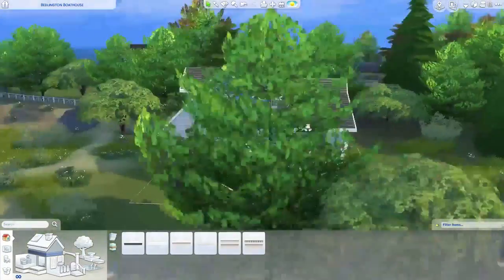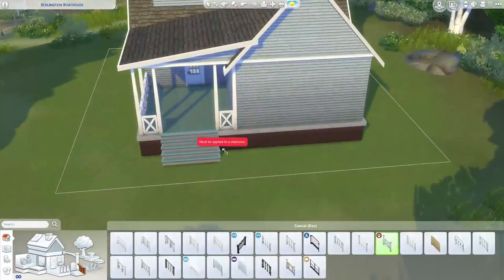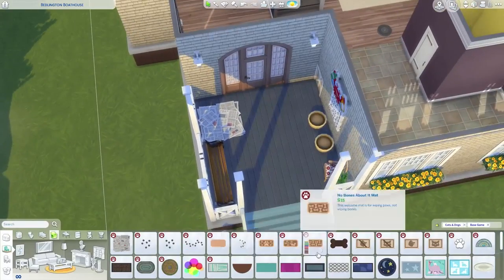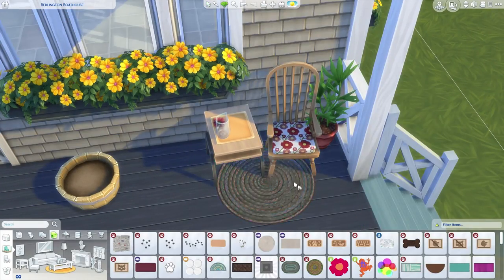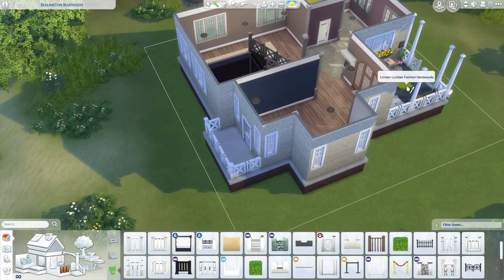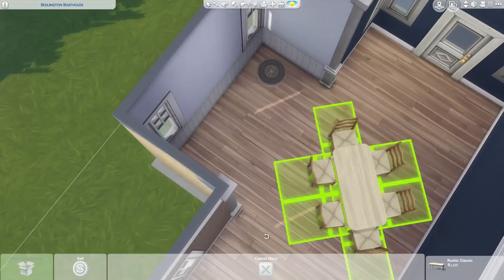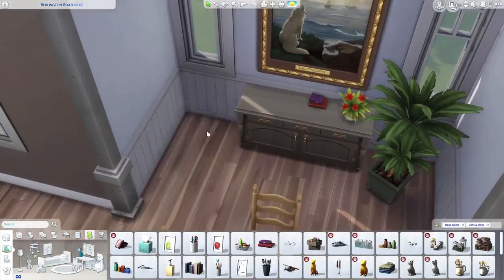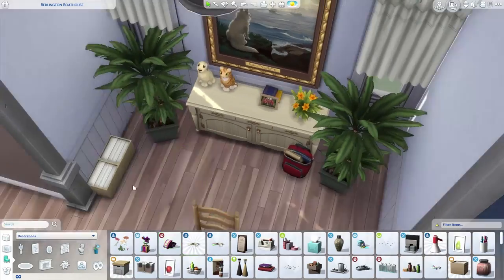The Sims 4: House Renovation // Brindleton Boathouse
Brindleton Boathouse has had a new house transformation!

If you want to get notified when I upload a video, hit the “bell” 🔔  icon above and you can get more regular phone or email notifications!

Hey Everyone! I'm SpringSims I create a variety of sims gameplay videos from the let's plays, create a sims, speed builds and much more! I hope you all enjoy my channel.